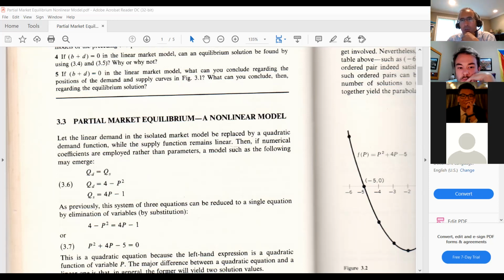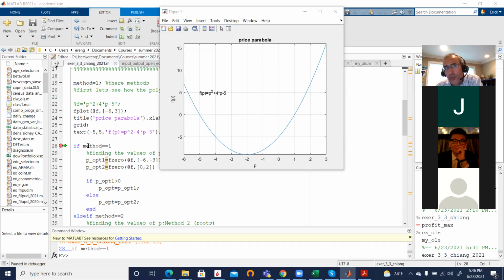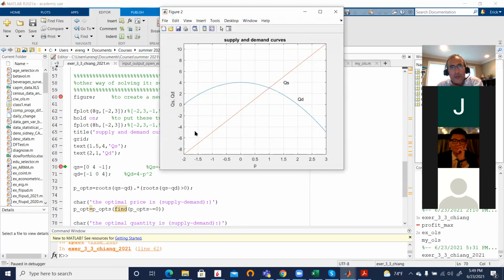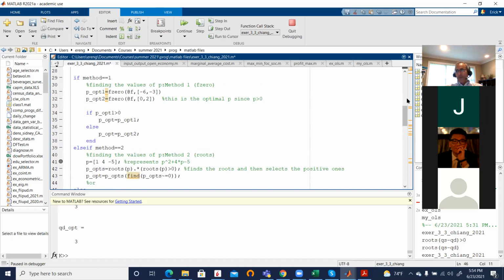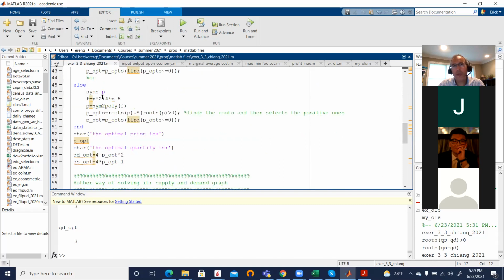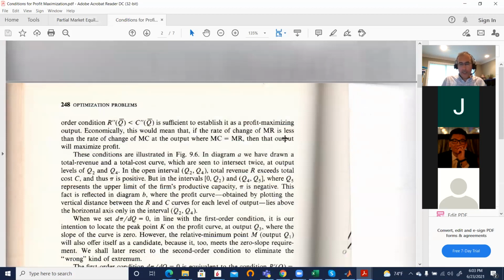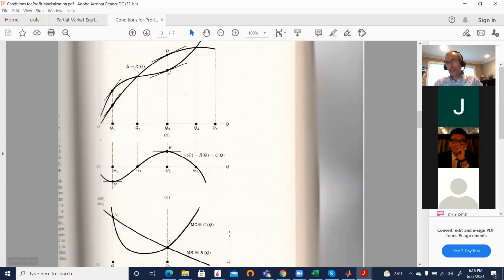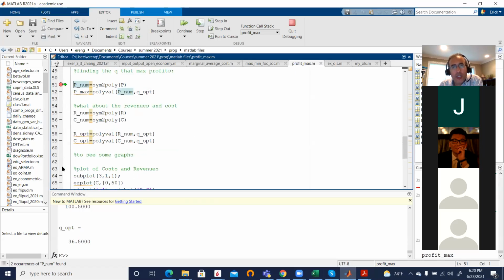PEF class 9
Economic models and matlab